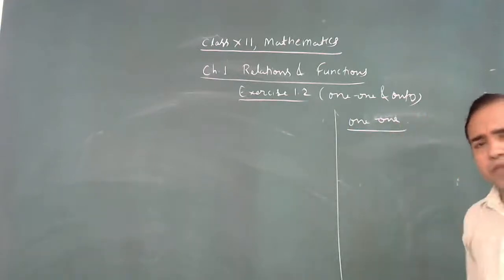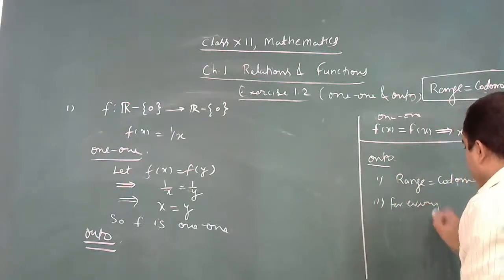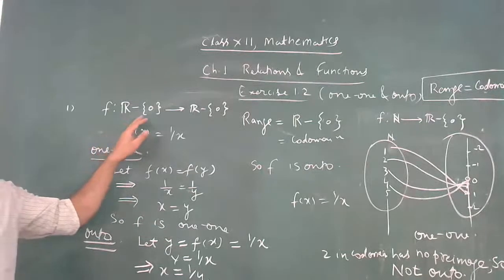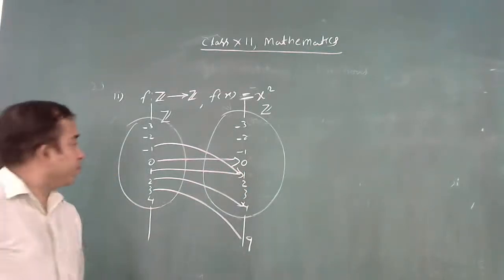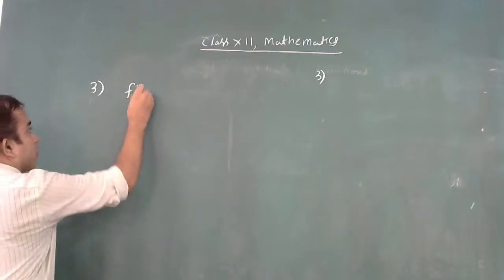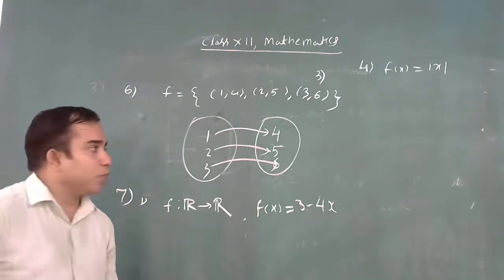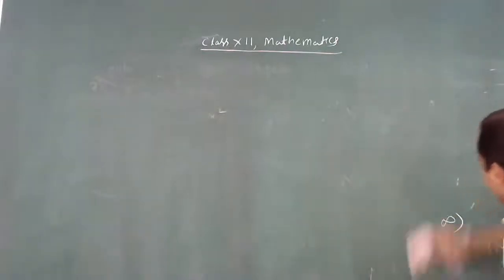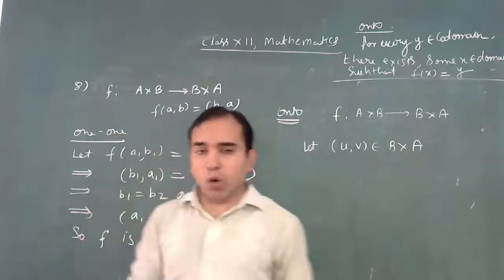Class XII Mathematics Ch.1 Relations & Functions Part 6 One One-Onto Function (NCERT exercise 1.2)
Mr. Vijay Shukla, PGT (Maths), AECS-04, RBT